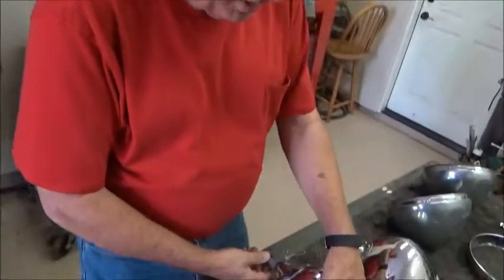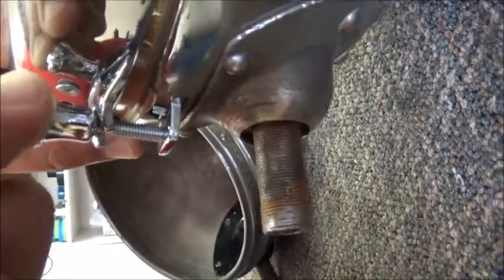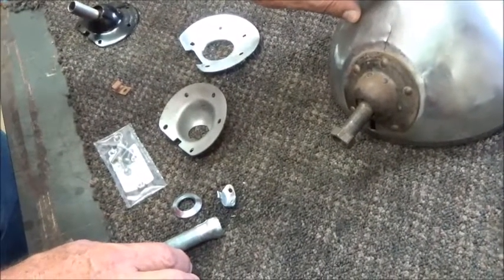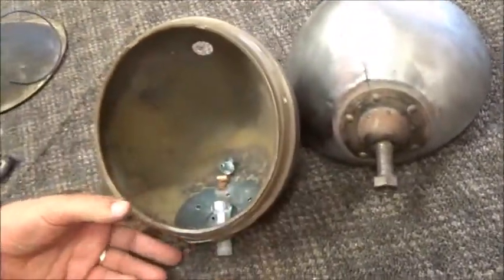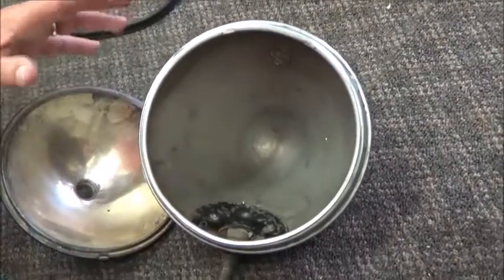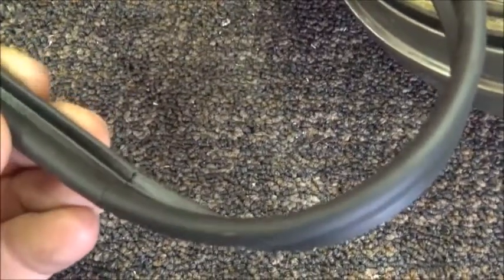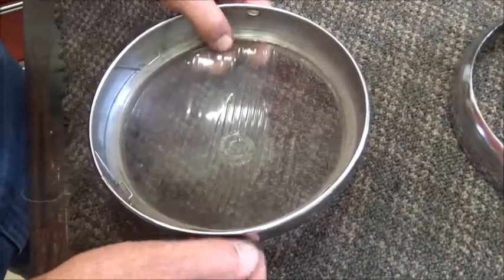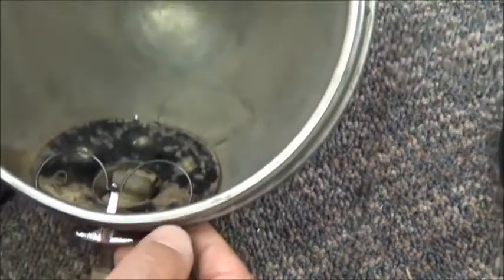MG TC Headlamp Assembly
Going through the assembly and ID of the t series headlamps.